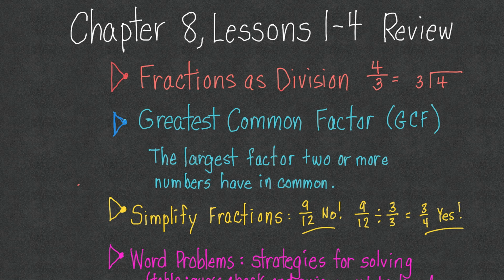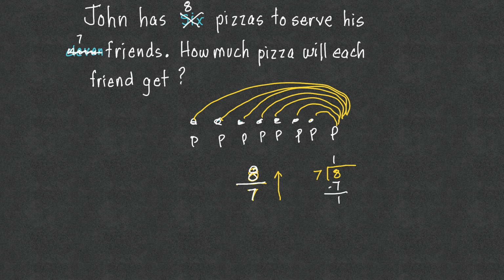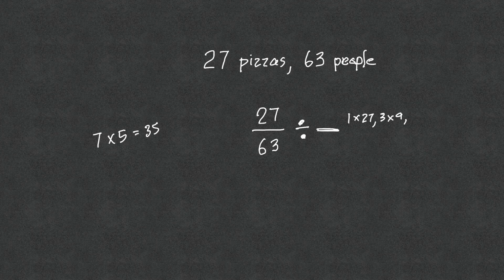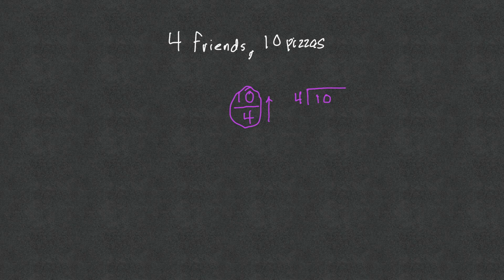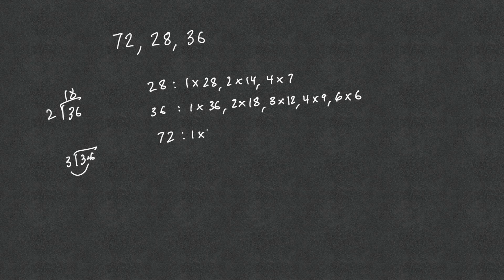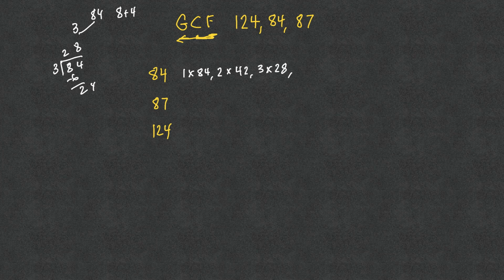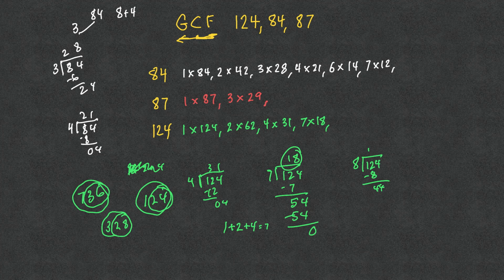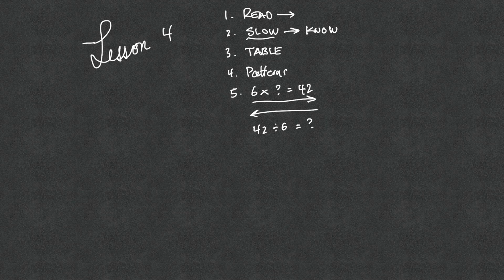Chapter 8, Lessoms 1-4, Review